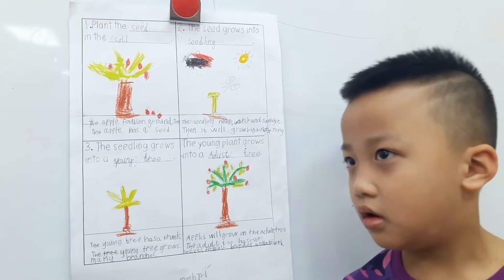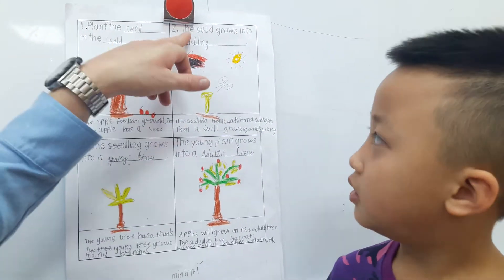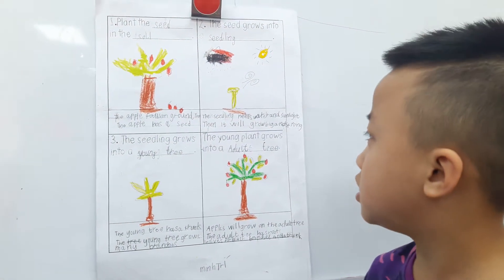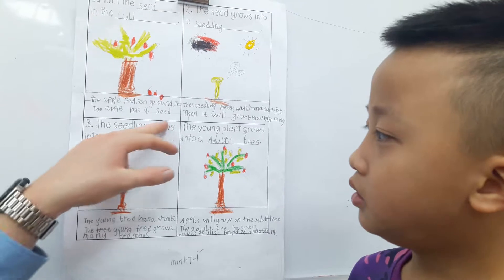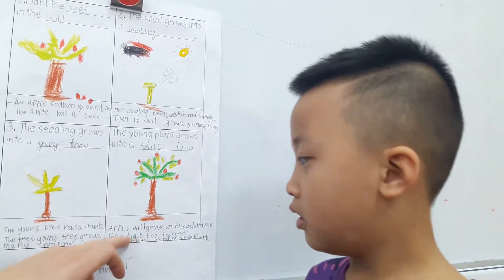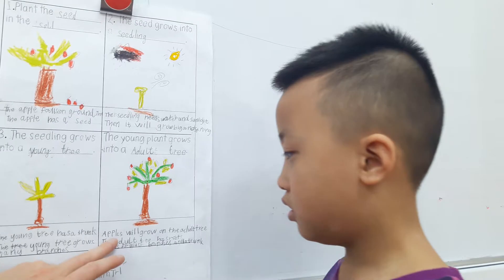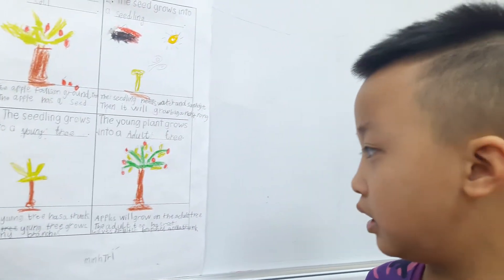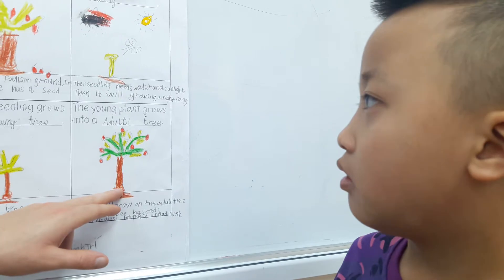Minh Trí 30-11